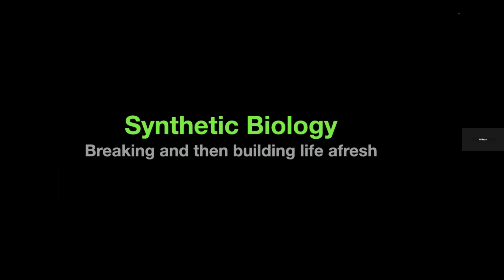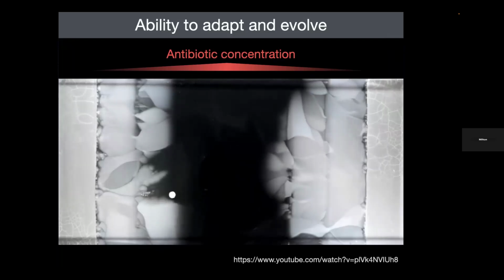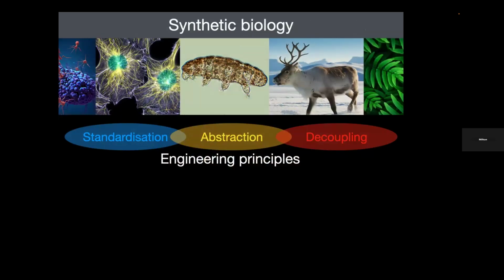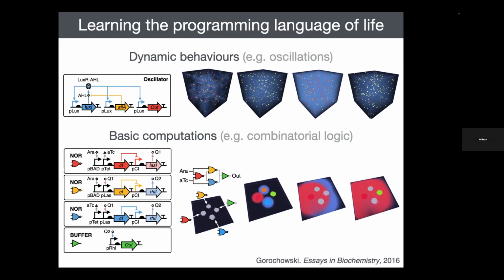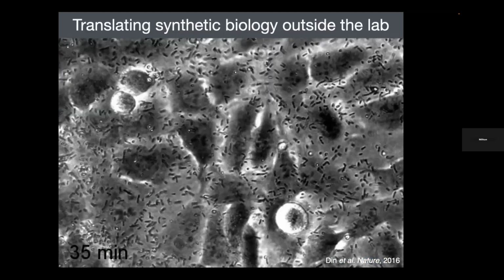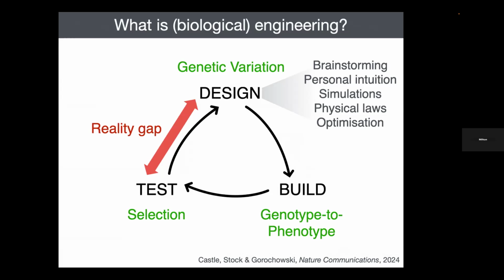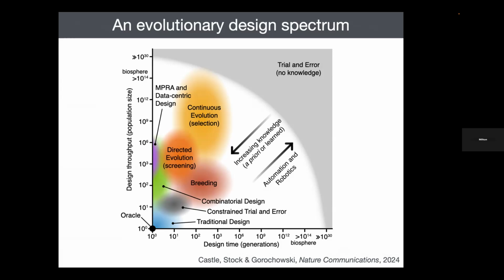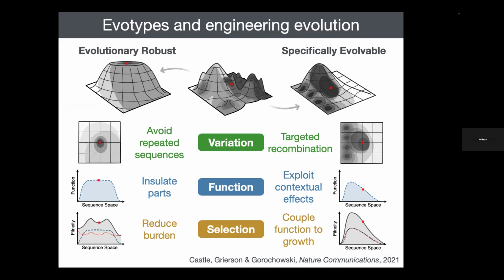Unknown Sythetic Biology Breaking and Building life afresh